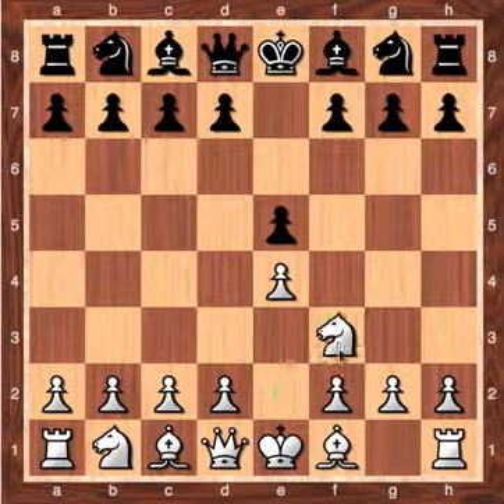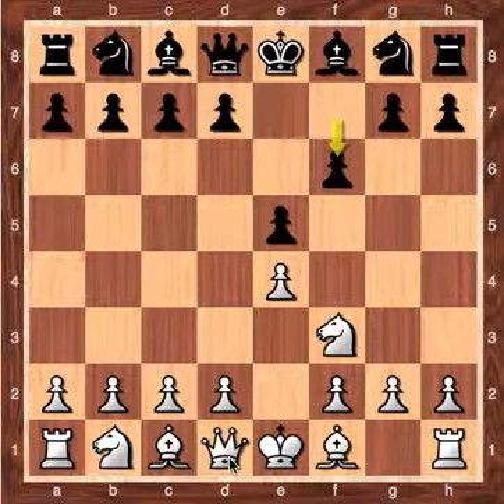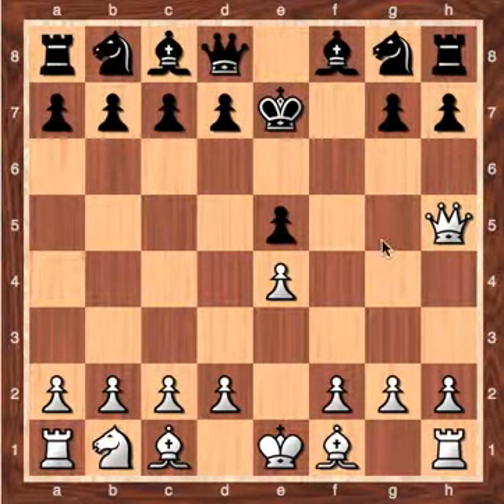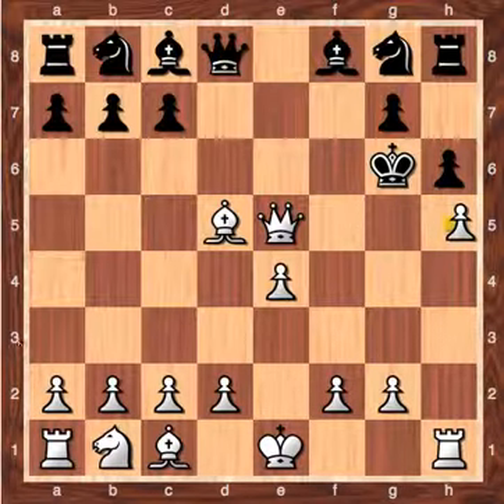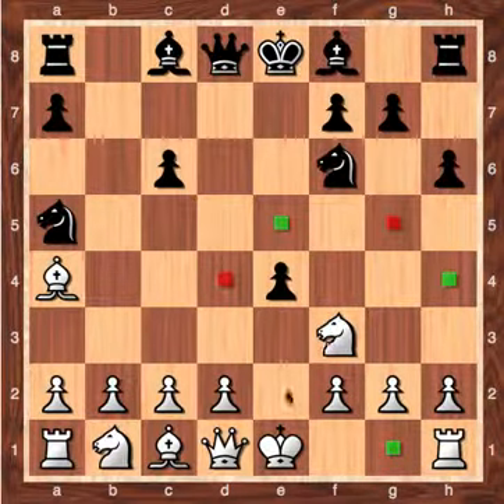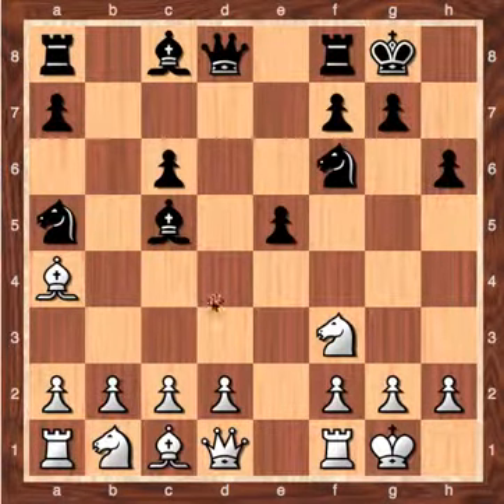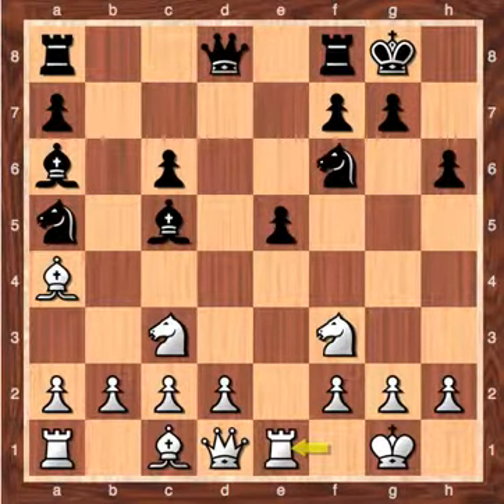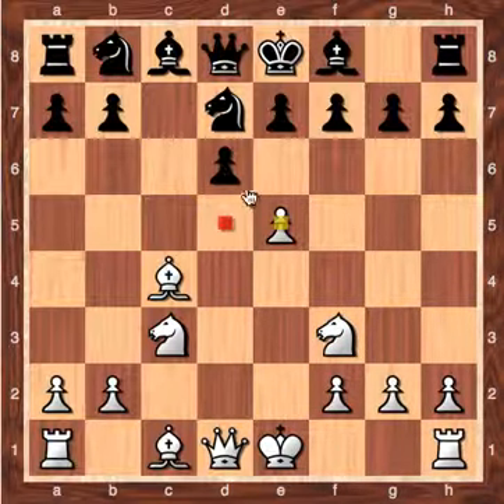Adressing Some Openings Lower Rated Mistakes